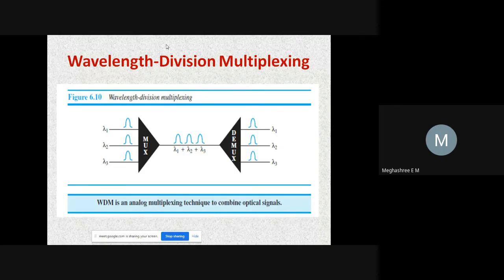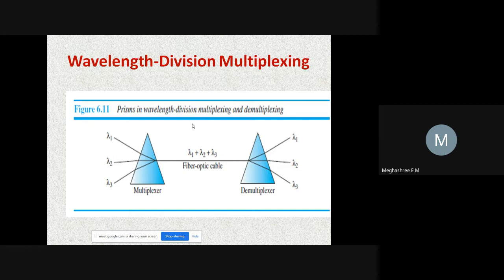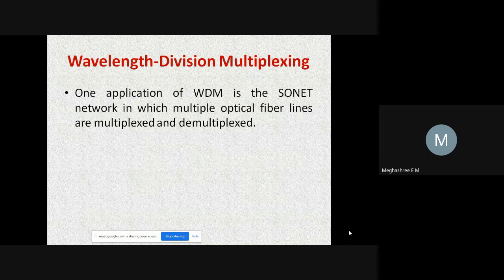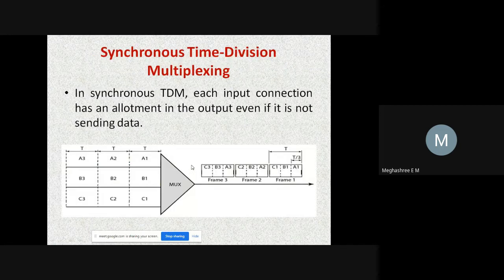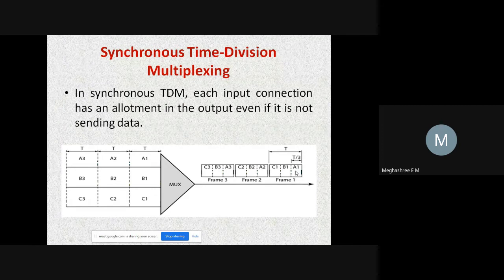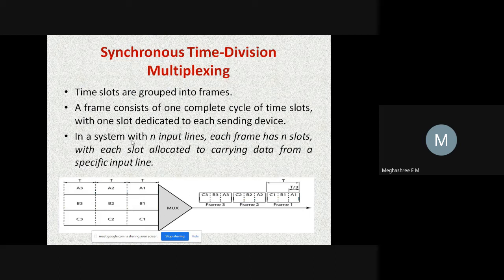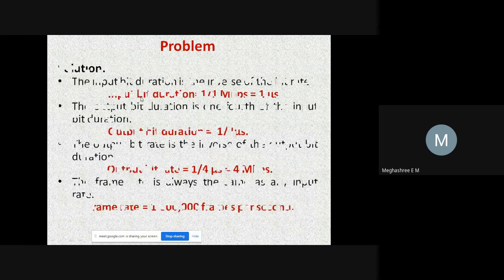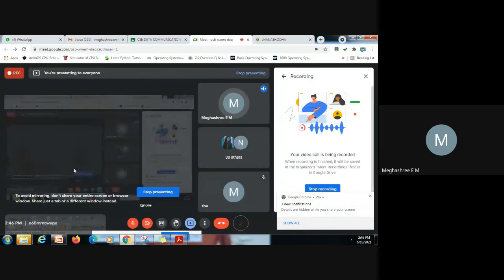MODULE 2: Time-Division and Wavelength_Division Multiplexing